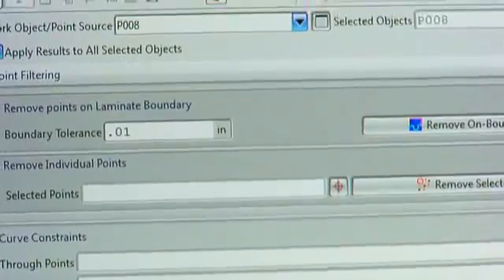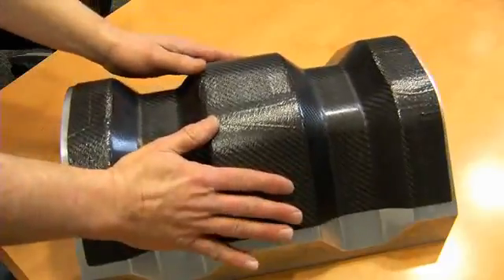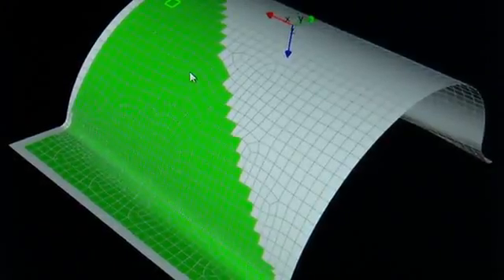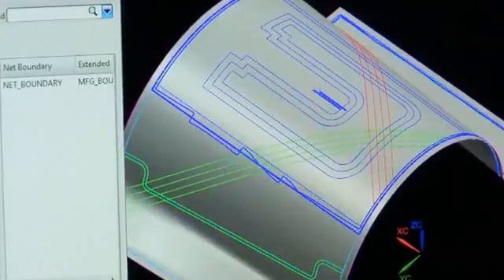Optimizing Composite Aerostructures to Reduce Weight